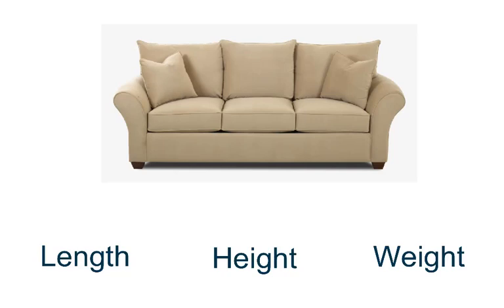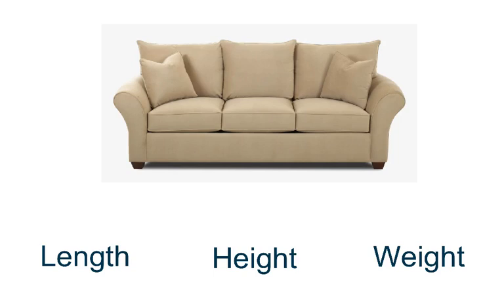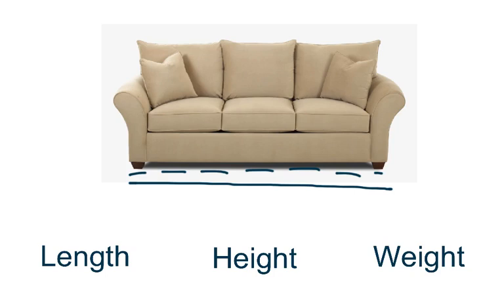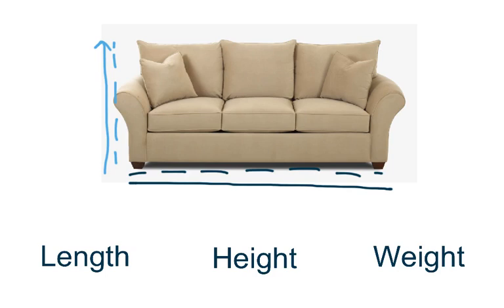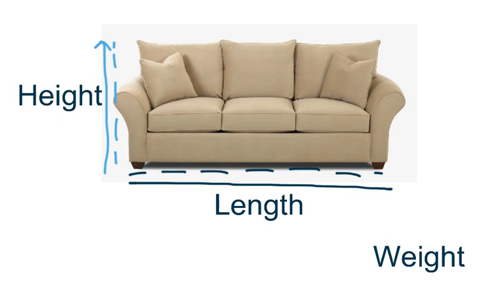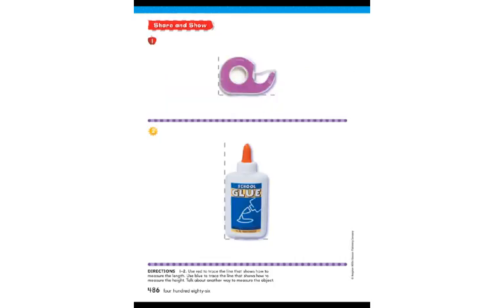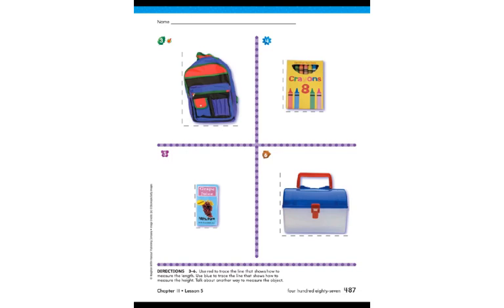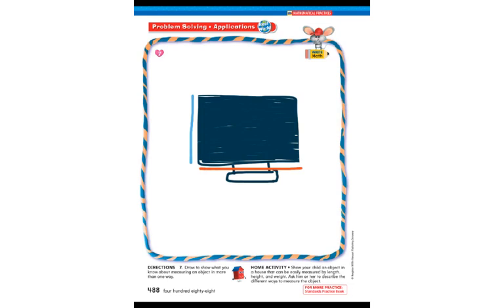Length, Height, And Weight 11.5 GOMath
This is lesson 11.5 of GOMath Kindergarten. Students will be able to compare objects using length, height, and weight.